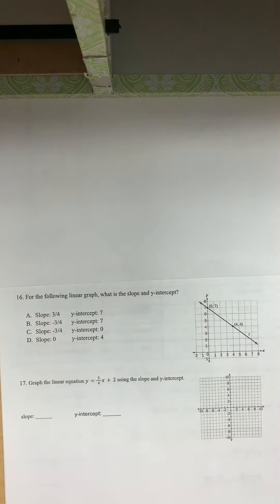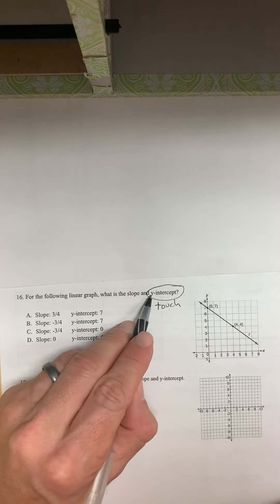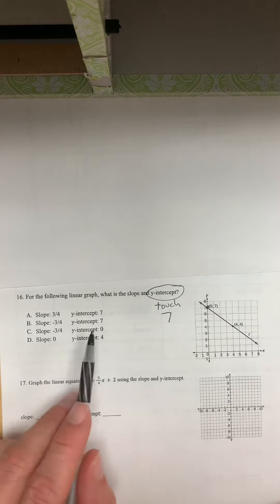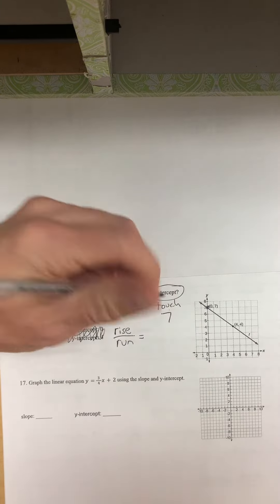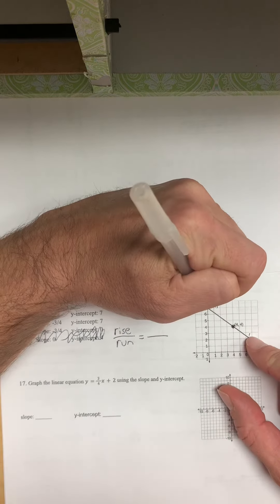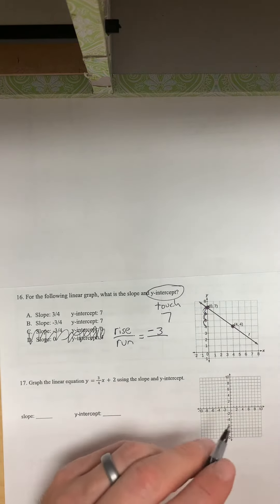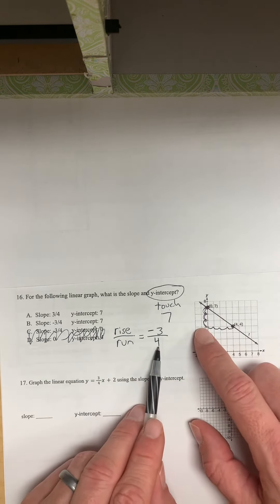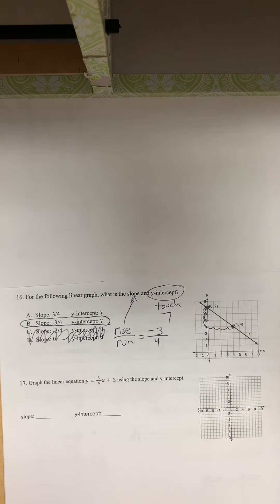Unit 3 (In Unit Review) #16